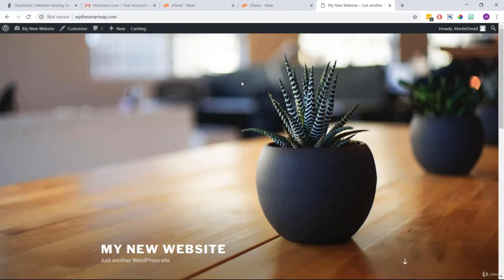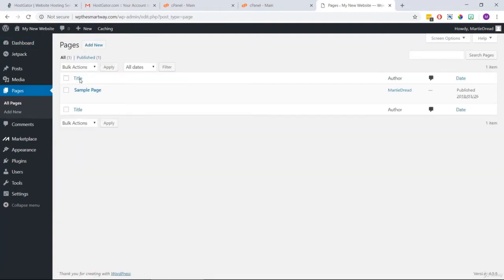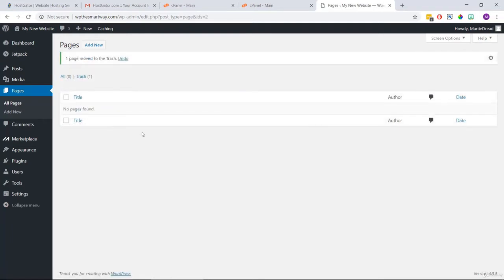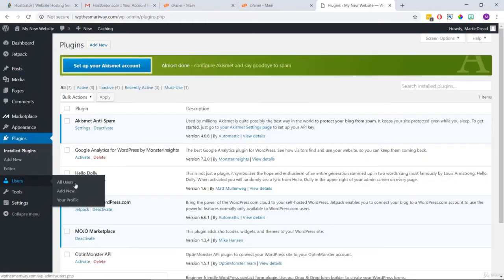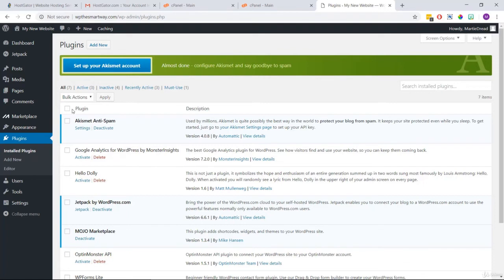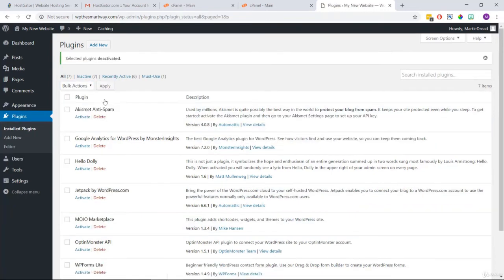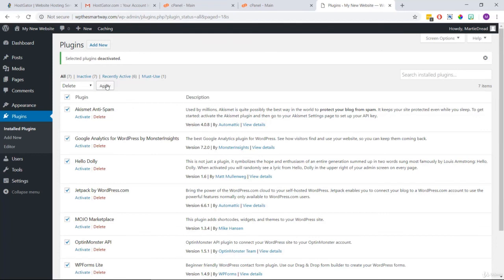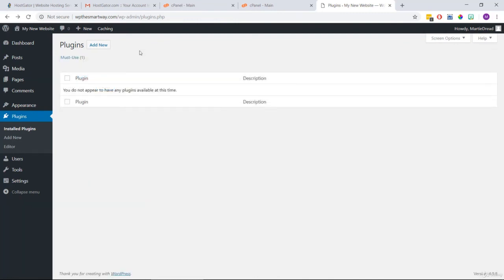Step 3.1 Removing Demo Content from WordPress and WooCommerce (Storefront theme)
Website And Hosting Sites

The Top Selling Ecommerce Course Online